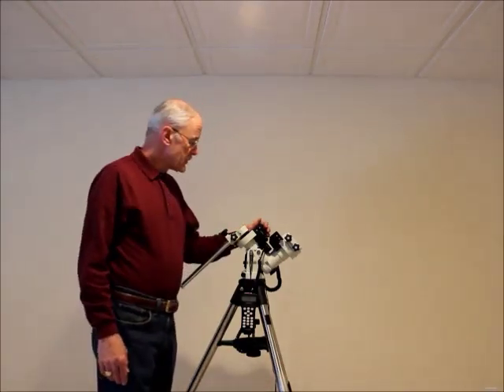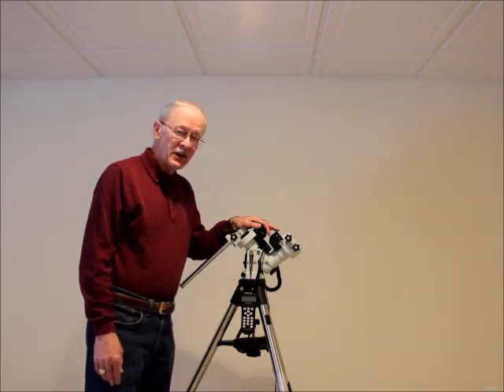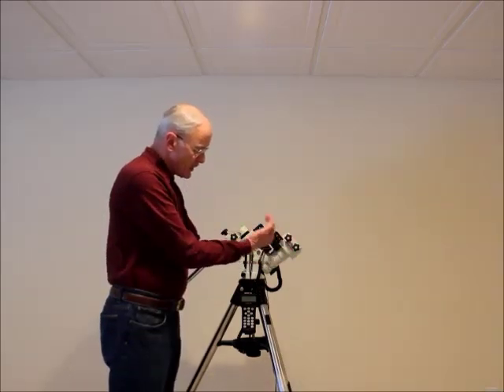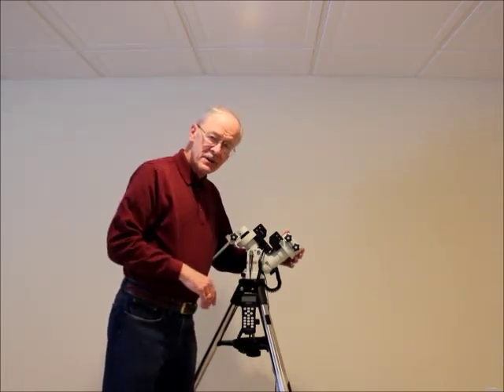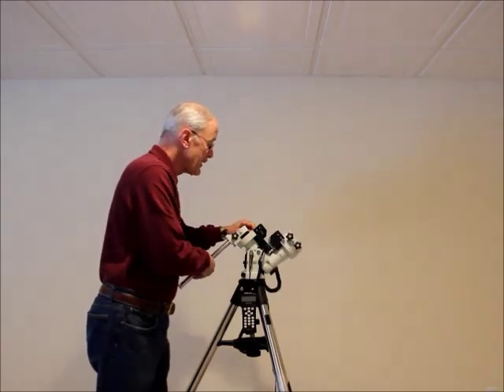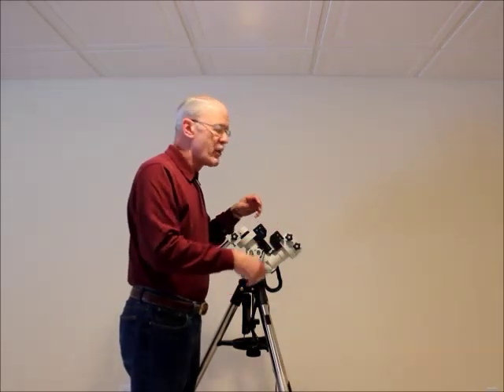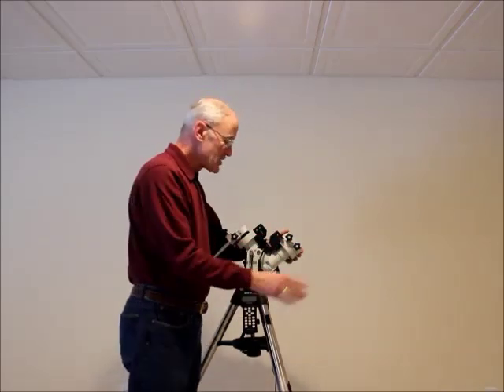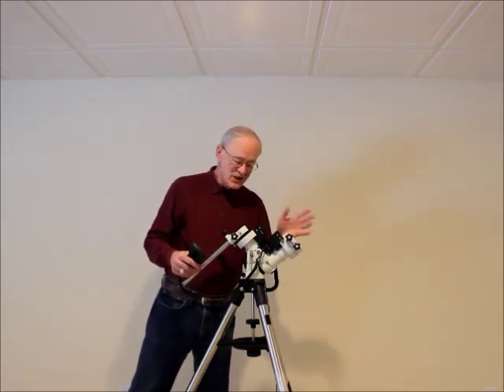ZEQ25GT Part 1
First look at iOptron's ZEQ25GT, a 'Chinese Equatorial Mount'